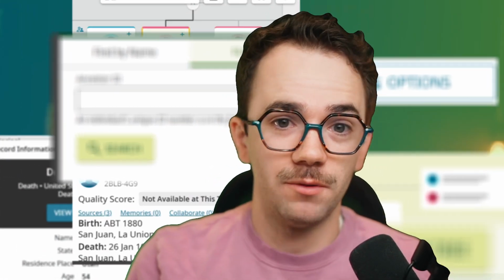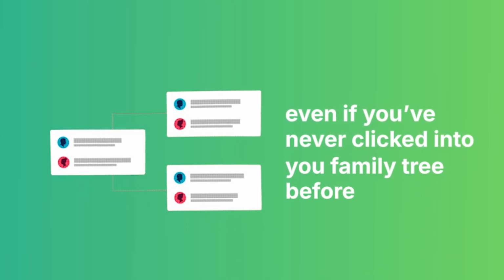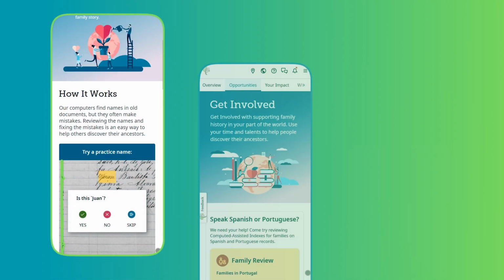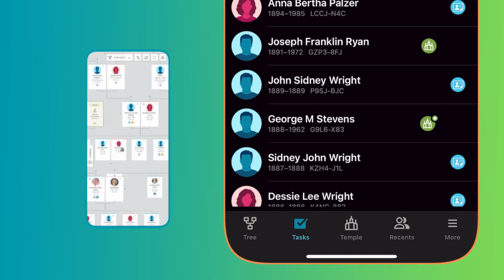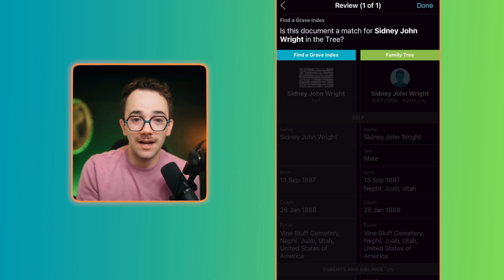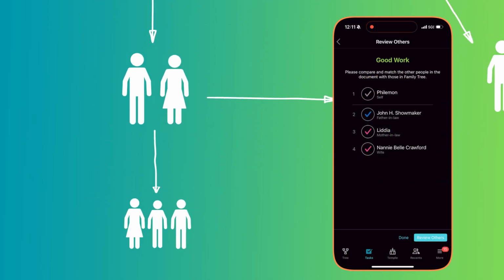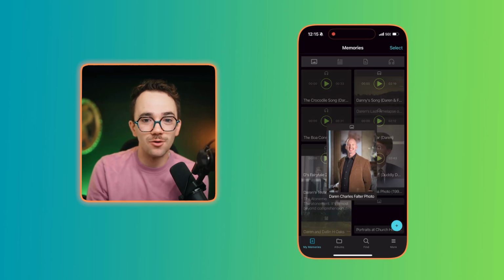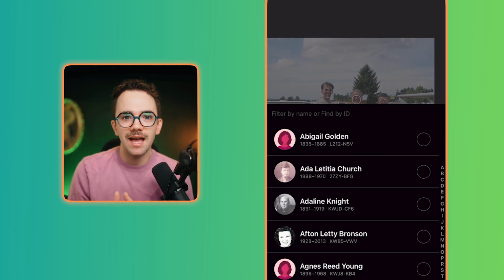Family History Made Simple (No Experience Needed)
Hey, I know family history can feel overwhelming, but it doesn’t have to be. I’ll show you three simple ways to start using FamilySearch, even if you’ve never touched it before!

We’ll walk through:
🔍 The Tasks tab (super easy record hints)
🖼️ The Memories tab for sharing and preserving stories
📎 How to attach records to your family tree
⌨️ A beginner’s intro to indexing
👨‍👩‍👧‍👦 Tips for making this fun with your whole family

If you’re ready to turn your heart to your ancestors, but don’t know where to begin—I’ve got you. No stress, no guilt. Just a few minutes and some real progress.

—Your 3rd Cousin Austin 🤓

Your 3rd Cousin Austin is here to make family history fun, faith-filled, and finally make sense. This is where Latter-day Saints — from busy moms to retired temple workers to Gen Z seekers — come to laugh, learn, and turn hearts through family history and temple work.

We simplify the tools, revive the stories, and bridge the gap between old records and living faith. Whether you’re opening FamilySearch for the first time or diving into doctrine and digital preservation, you’ll leave with clarity, purpose, and maybe even a name to take to the temple.

No guilt. No overwhelm. Just your cousin here to help you get started turning your hearts to your ancestors.